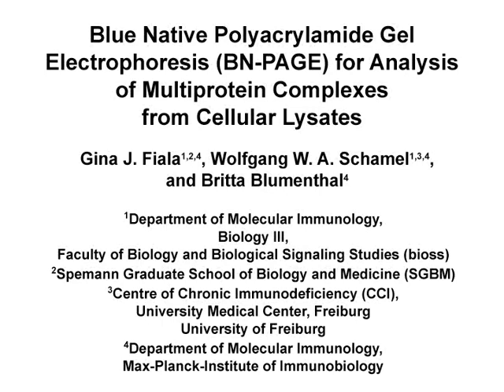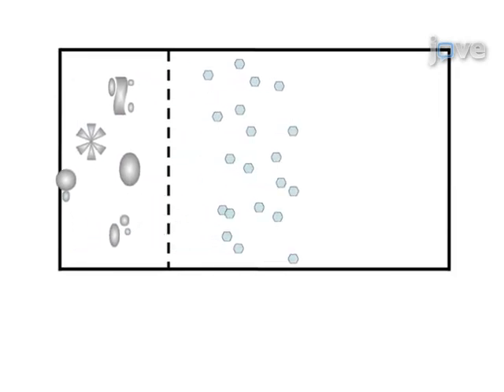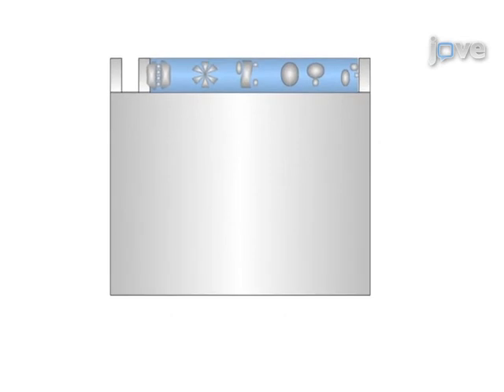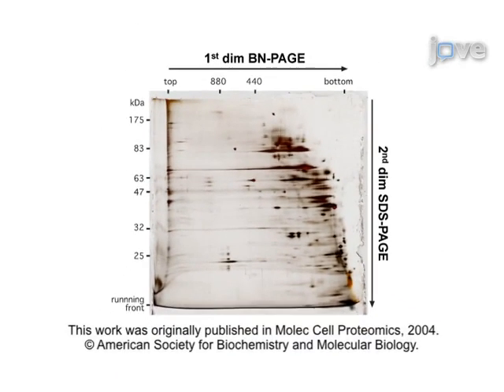BN PAGE Gel Electrophoresis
BN-PAGE: Blue Native-Polyacrylamide Gel Electrophoresis BN-PAGE: Blue Native-Polyacrylamide Gel Electrophoresis - Experimental Protocol

no sign up needed for open access content, or request a trial to get instant access to our full library.

In this video, we describe the characterization of multiprotein complexes (MPCs) by blue native polyacrylamide gel electrophoresis (BN-PAGE). In a first dimension, dialyzed cellular lysates are separated by BN-PAGE to identify individual MPCs. In a second dimension SDS-PAGE, MPCs of interest are further subdivided to analyze their constituents by immunoblotting.

JoVE is the world-leading producer and provider of science videos with the mission to improve scientific research and education. Millions of scientists, educators, and students at 1500+ institutions worldwide, including schools like Harvard and the University of Cambridge, benefit from using JoVE’s extensive library of 14000 videos in their research and teaching.